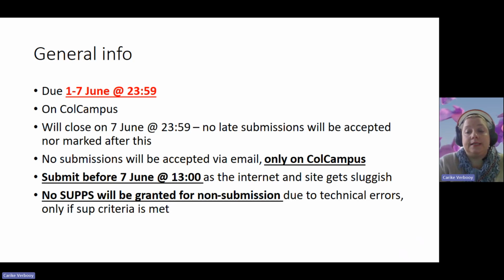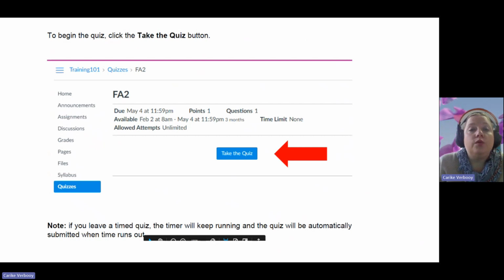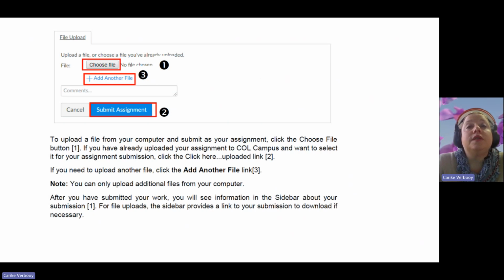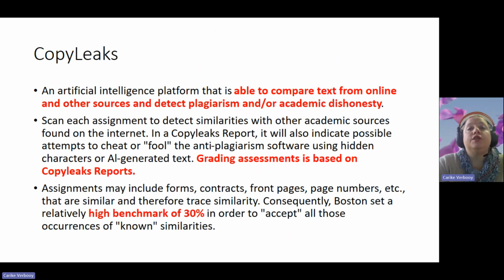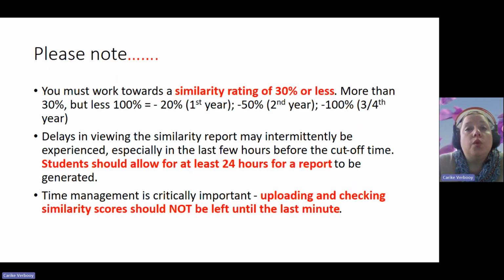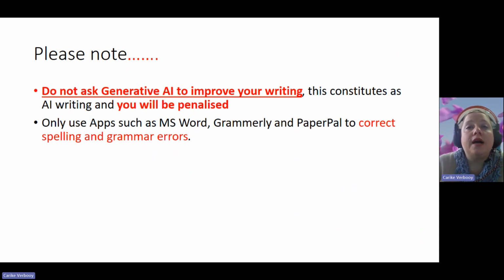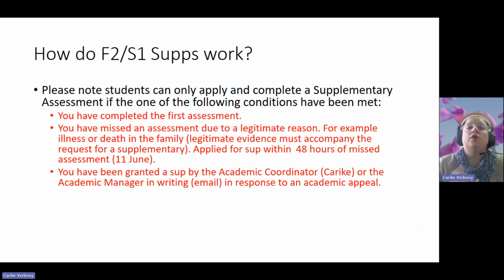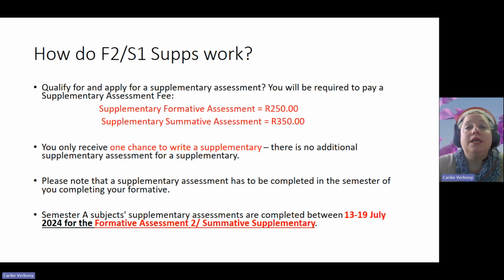BMH Q and A on F2S1 submissions 28 May 2024 Recording